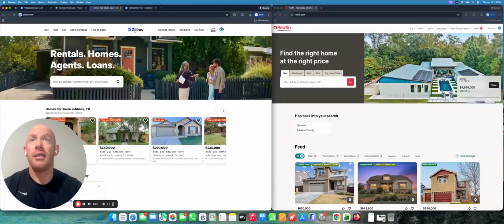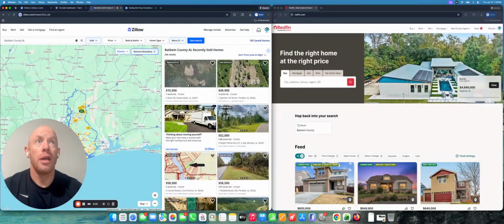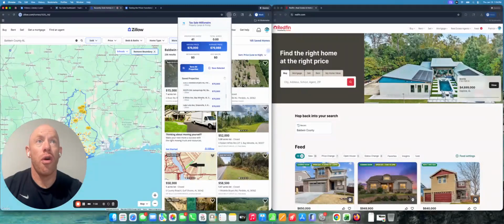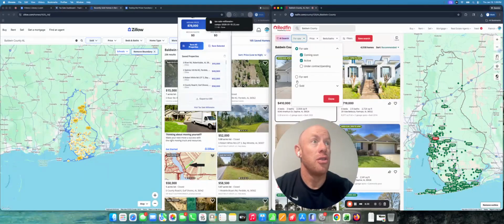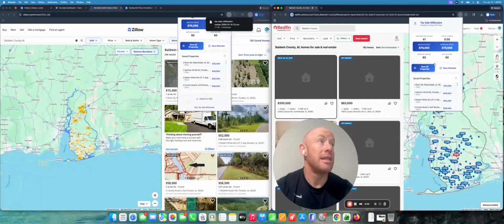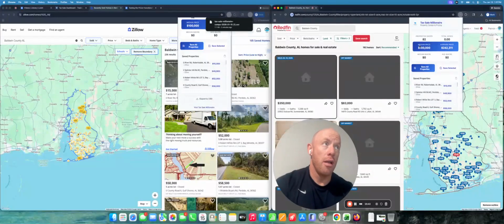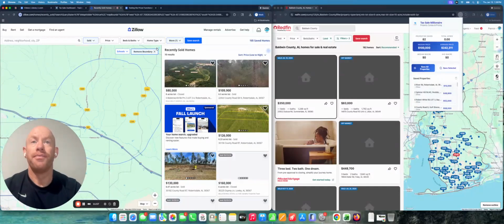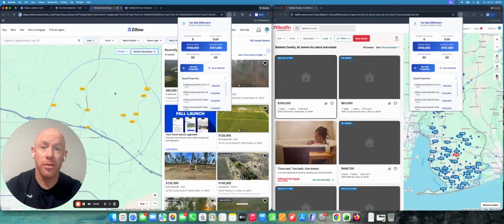Revolutionize Your Real Estate Investment Strategy with This Tool! 🏡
One of the toughest aspects of real estate is determining what are good comps.   How do you price an offer if you don't know what the median retail price is?   In this video, I walk you through how to effectively find comps for real estate properties, specifically focusing on vacant land in Baldwin County, Alabama. Using tools like Zillow and Redfin, I demonstrate how to determine the median priceI also show you how to use the Tax Sale Millionaire Pricer to streamline this process and export data for easy reference. My goal is to simplify your real estate investment strategy, so I encourage you to try out these tools and methods for your own property searches.